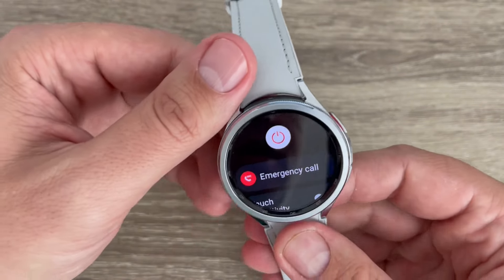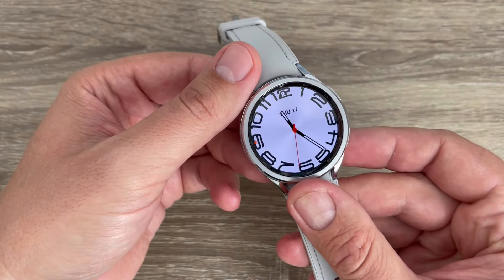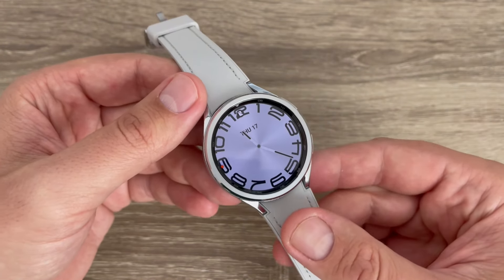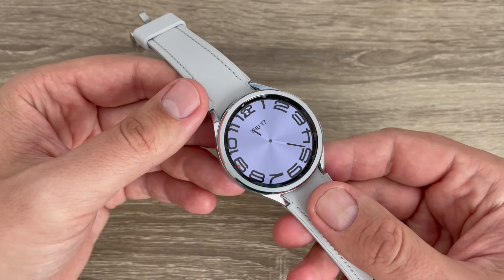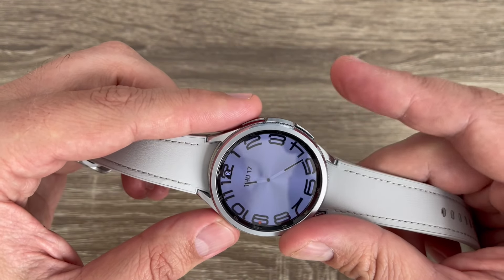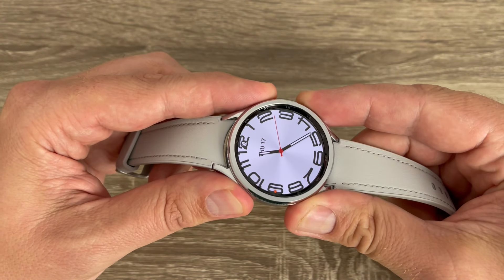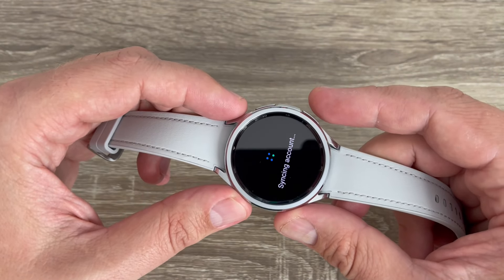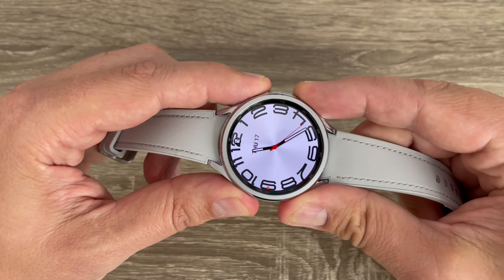How to TURN OFF (Power Off) Samsung Galaxy Watch 6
In this video I'll show you how to turn off (power off) your Samsung Galaxy Watch 6 & 6 Classic.